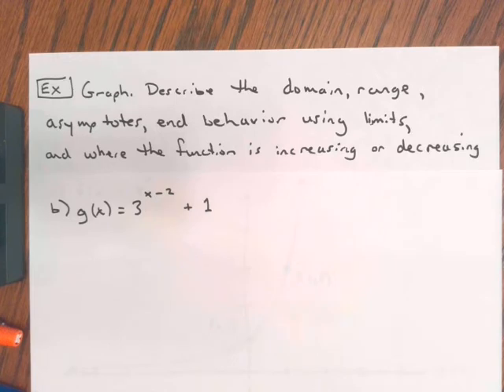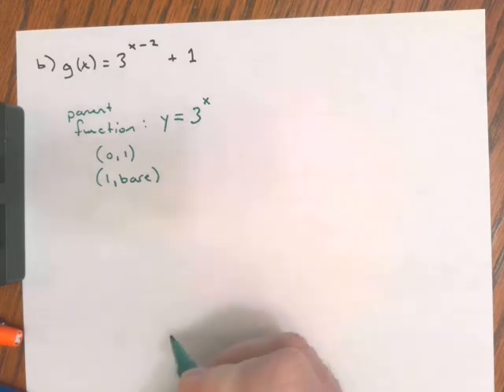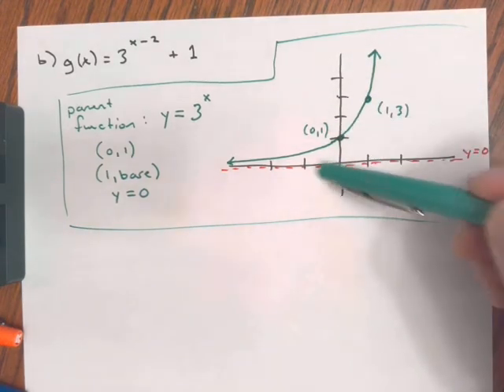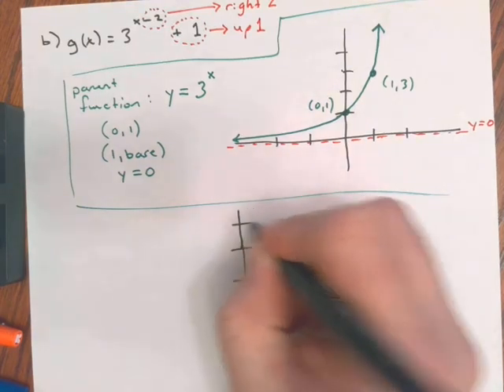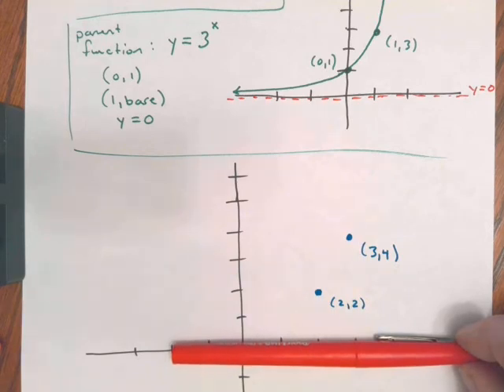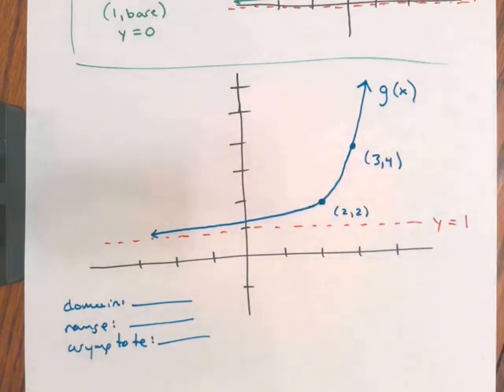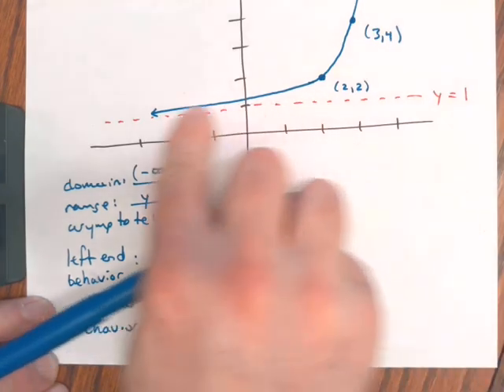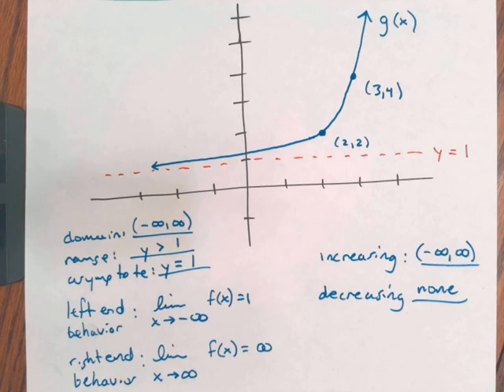PC 3.1 Day 1 Ex1b